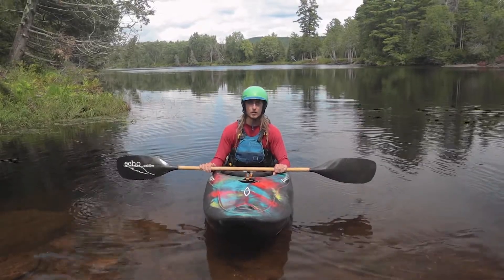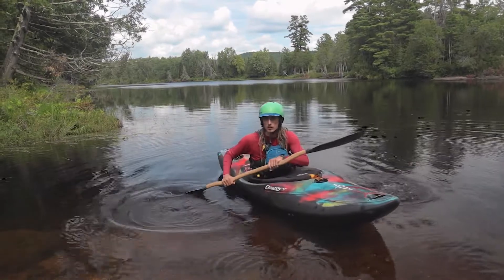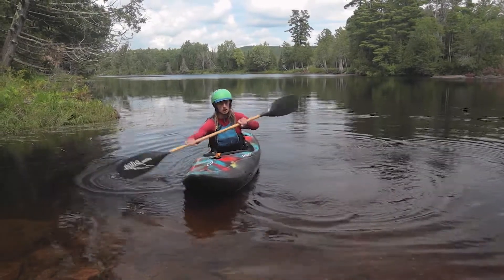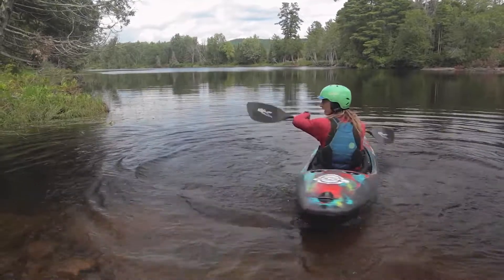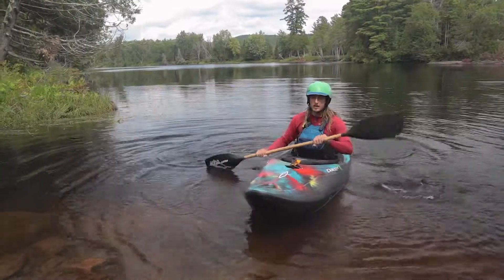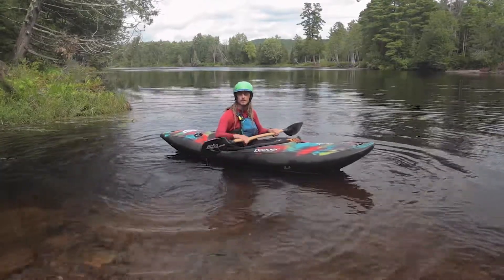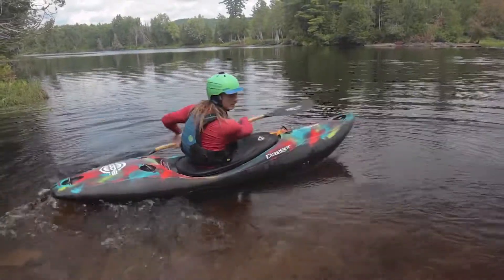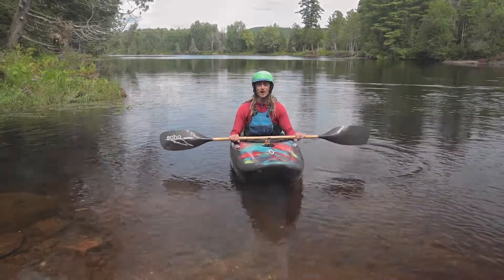Sweep stroke - Whitewater Kayaking Intro PART 7 FT. Paddler Co-op!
Ryan from Paddler Co-op shows how to do a proper sweep stroke and explains the uses of this paddle stroke.